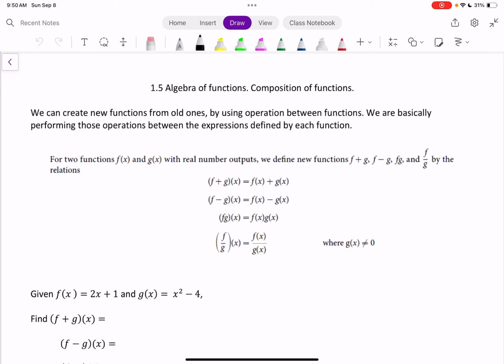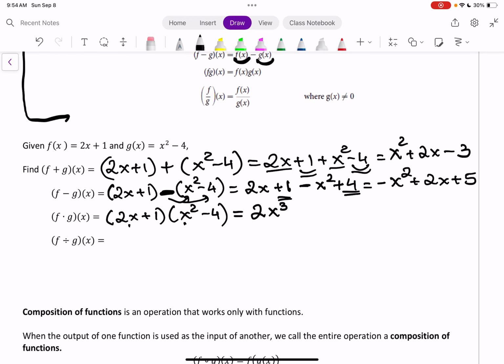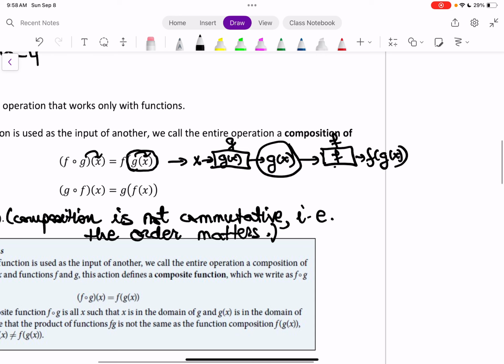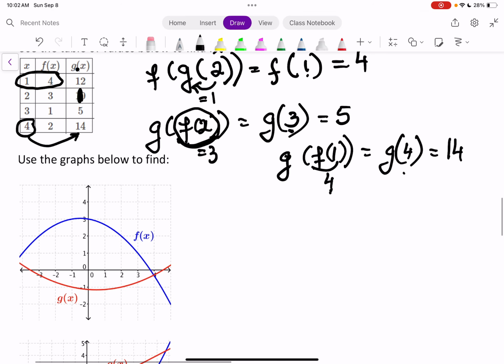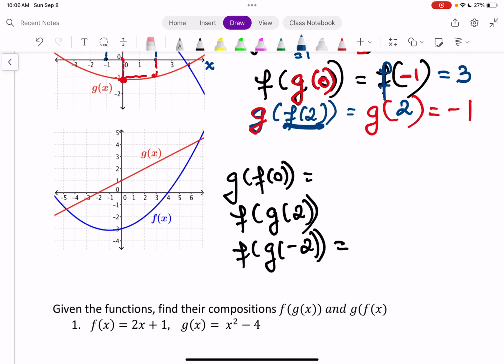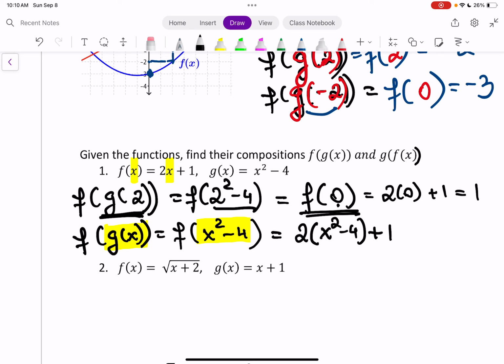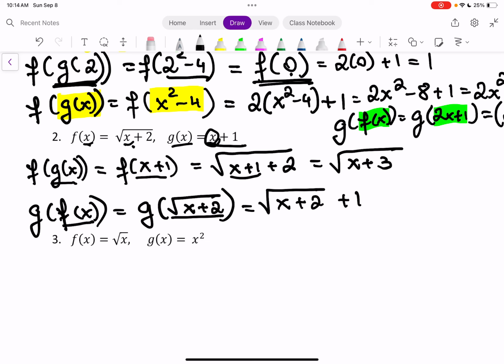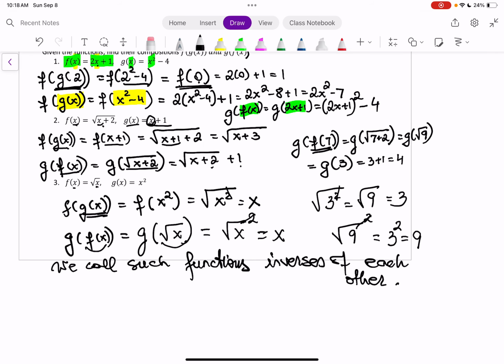Math 45 section 1.5